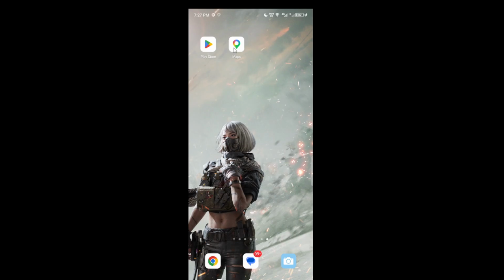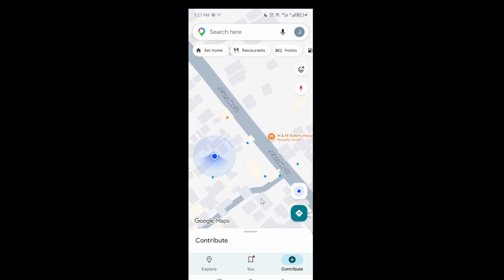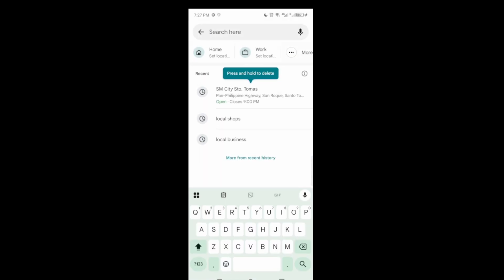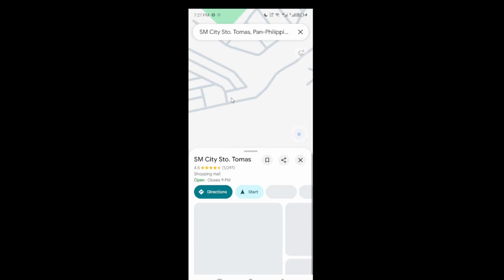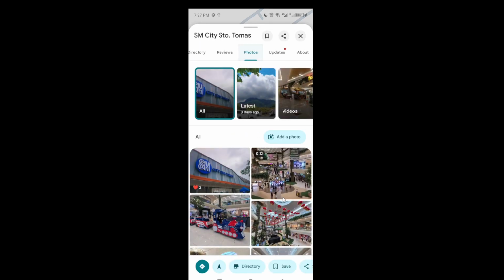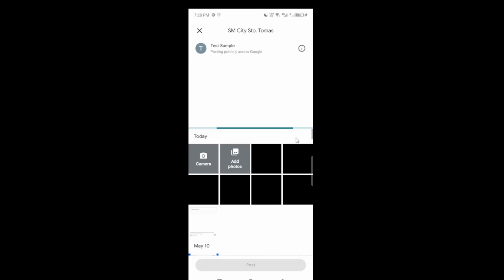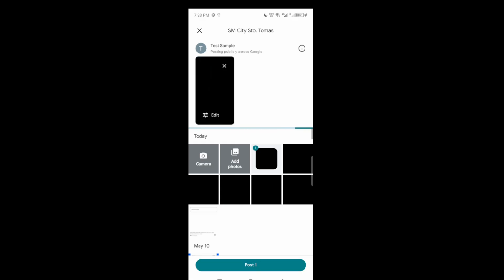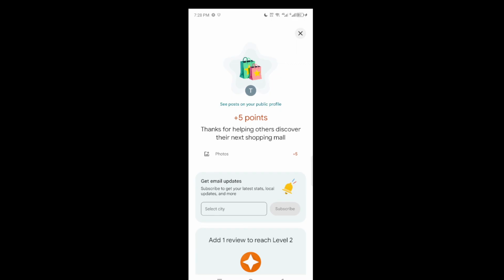How to Add Photos to Google Maps [2026 Full Guide]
How to Add Photos to Google Maps

In this video, we show you exactly how to add photos to Google Maps to share your real-world experiences and enhance public location data. Uploading images directly to specific business listings, landmarks, or parks allows you to contribute valuable visual context that helps other users explore and evaluate destinations before they arrive.

Managing your photographic contributions is an excellent way to support local businesses, update community information, and build your profile as a contributor or Local Guide. By publishing high-quality, relevant visual parameters to the platform's database, you improve overall mapping accuracy and provide an authentic preview of store layouts, menu items, and scenic viewpoints for travelers worldwide.

Technical Specs:
Software: Google Maps; Feature: Contributed Content & Photo Uploads

How to Add Photos to Google Maps, Add photos to Google Maps tutorial, Upload photos to Google Maps, Google Maps, Google Maps photos, add photo to business listing, Google Maps Local Guides contribution, upload image to map location, community contribution mapping, share travel photos Google Maps, crowdsourced map imagery, manage photo contributions, phone photo upload map, digital location enhancement, update business photo Google Maps